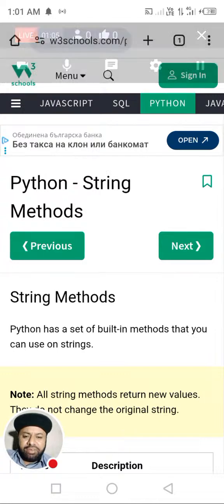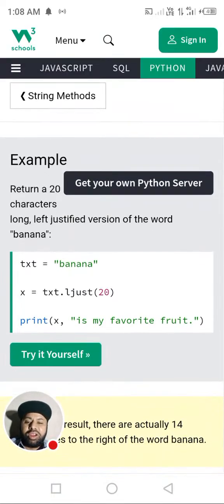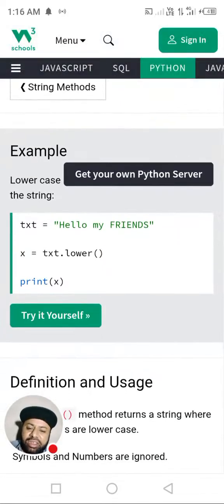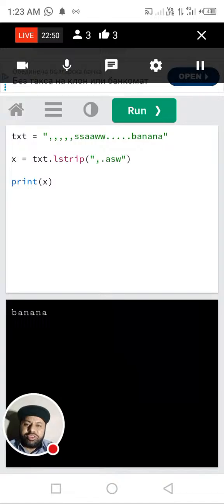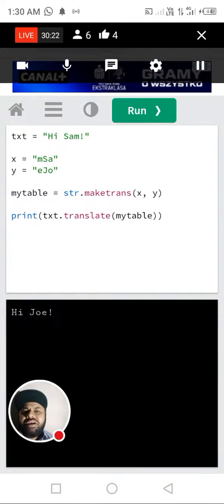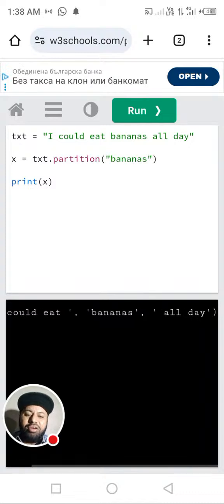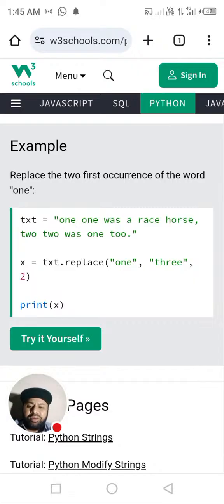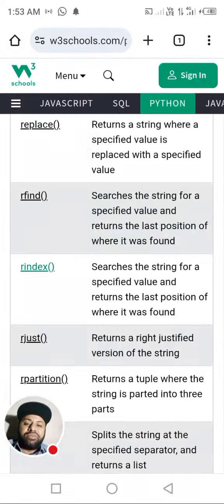Python Learning in English | W3Schools.com Python Full Course | Programming Class in English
🎓 Lecture 9: Python String Methods Explained | Master Every String Function | W3Schools Python Tutorial (English)

Welcome to Lecture 9 of our Python Programming Series (W3Schools Tutorial in English)! 🚀
In this lecture, we’ll explore one of the most powerful parts of Python — String Methods. You’ll learn how to manipulate, search, format, and modify text like a pro using Python’s built-in string functions.

💡 What You’ll Learn in This Lecture:
✅ What are string methods and how they work
✅ How to convert text to uppercase, lowercase, or title case
✅ How to find, replace, and count text inside strings
✅ Checking if a string is numeric, alphabetic, or alphanumeric
✅ Splitting, joining, and trimming strings
✅ Formatting strings dynamically using format() and format_map()
✅ Advanced functions like translate(), zfill(), and swapcase()

🧠 Perfect For:

Python beginners and intermediate learners

Anyone who wants to strengthen their text-processing skills in Python

🎥 Watch till the end to master all 40+ string methods with clear examples and live coding demonstration!

📘 Playlist: Python Programming in English (W3Schools Full Tutorial Series)